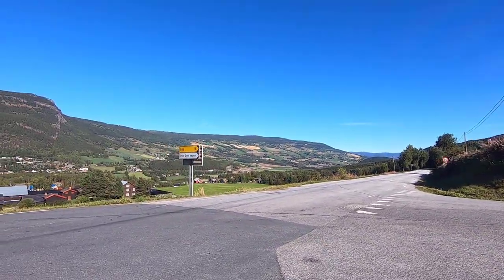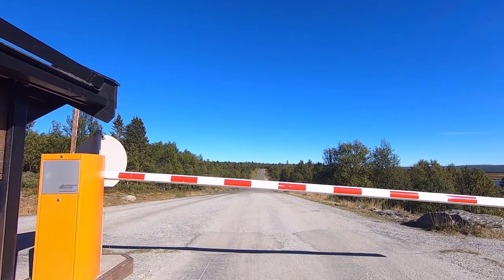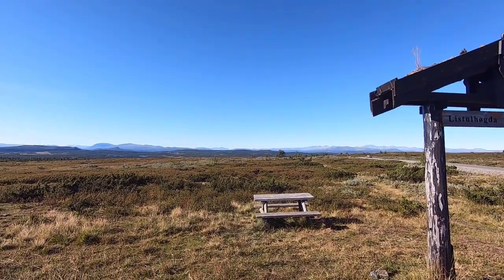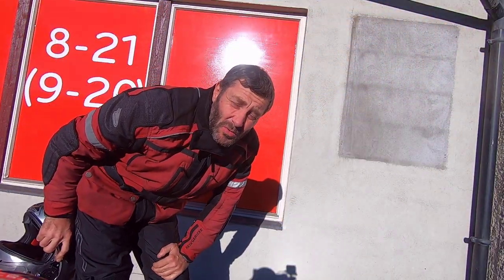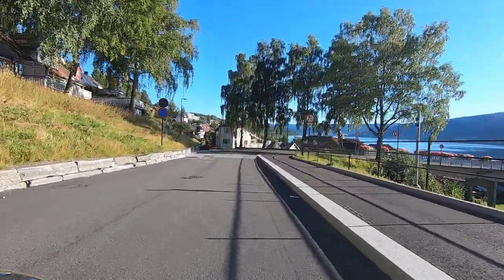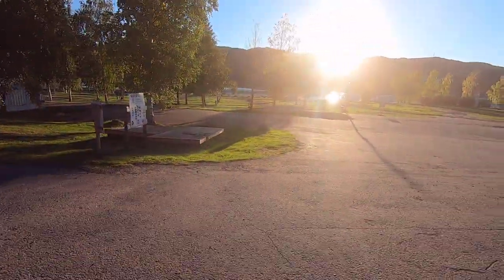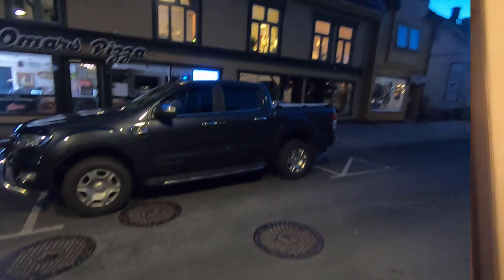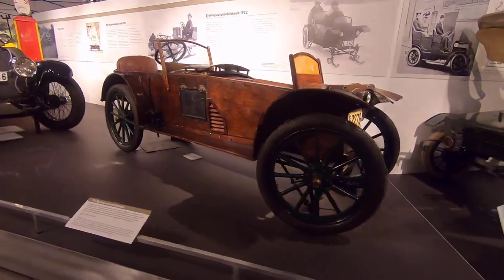Peer Gynt Vegen, Road of Literary Inspiration? Then Lillehammer S01E23 Wilbur's Arctic Adventure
S01E23 We ride the historic Peer Gynt Vegen to see if we can find poetry and literary inspiration.  Yes, really!  That takes us south and we find a campsite beside the river in Lillehammer and head to the town for its famous bustling nightlife, only to find a ghost town!  All that and more on this episode of Wilbur's Arctic Adventure :-)

All stills, video footage and editing by Richard Blackburn